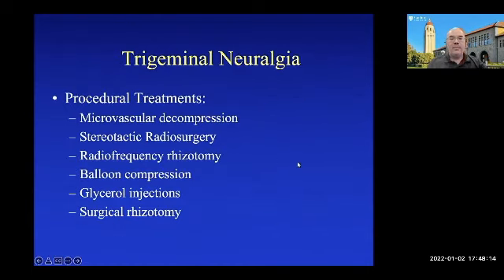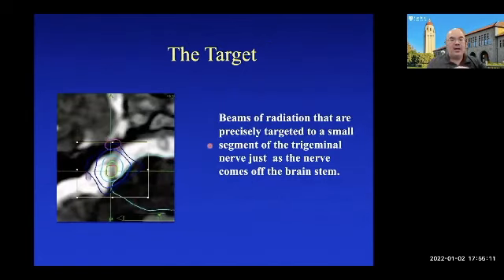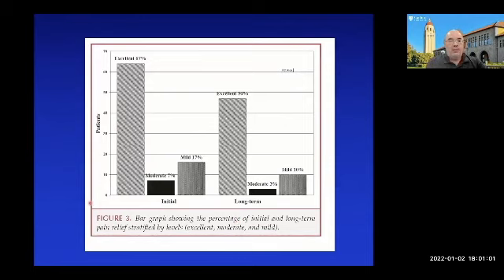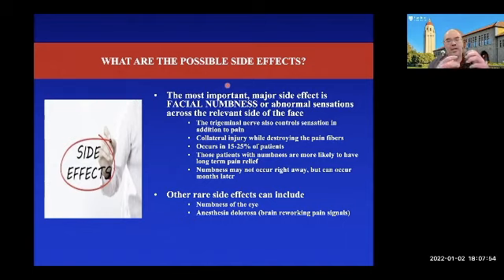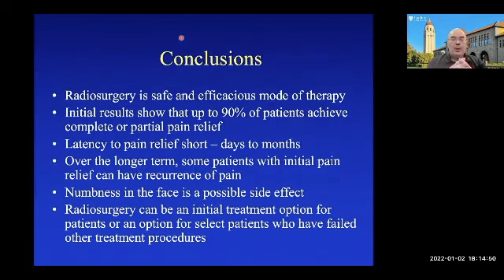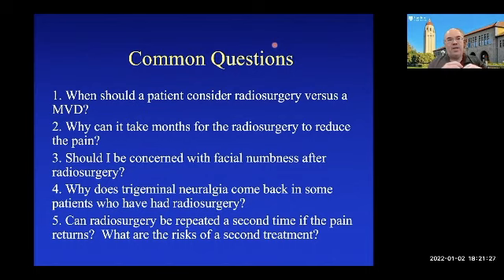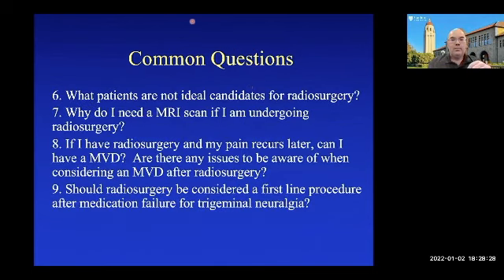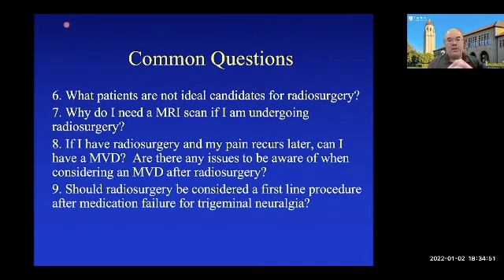Radiation Treatment for Facial Pain | 2022 FPA Conference Video Series